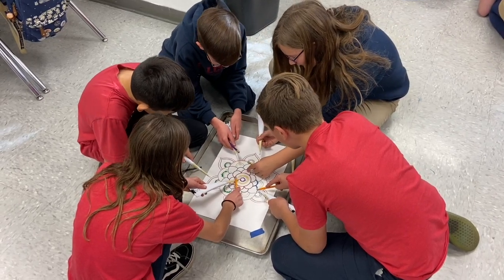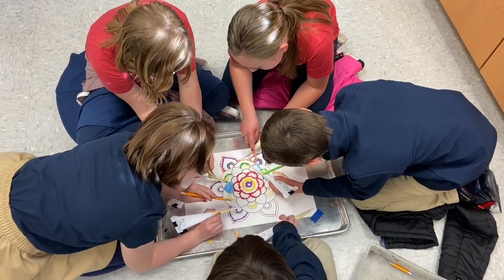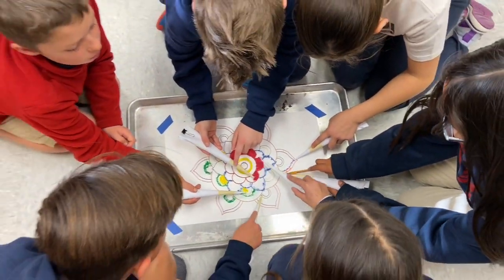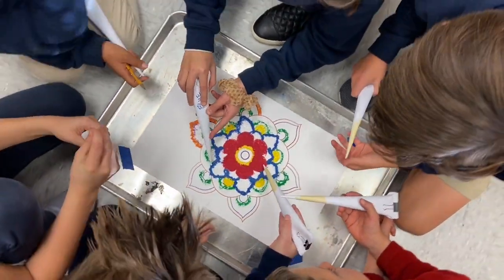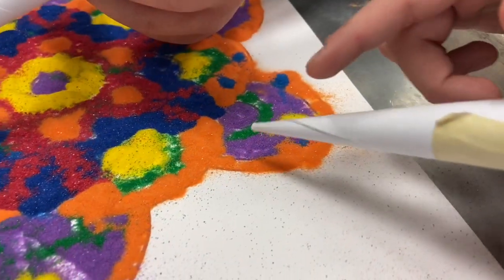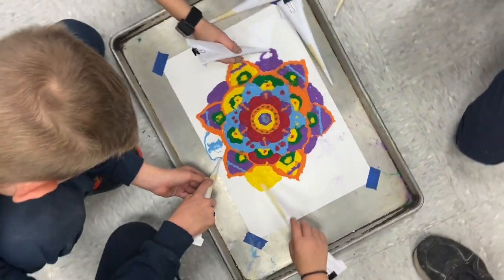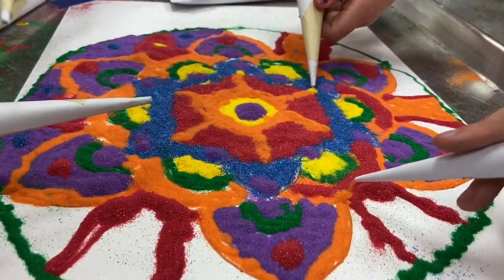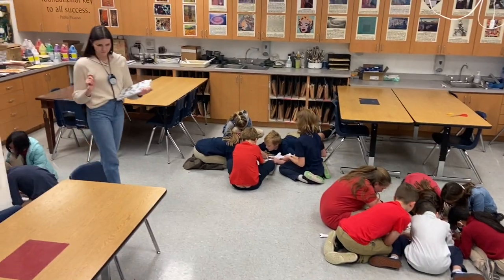Sand Mandalas, Creation, Reagan Academy 2021-22, 4th-5th Grades